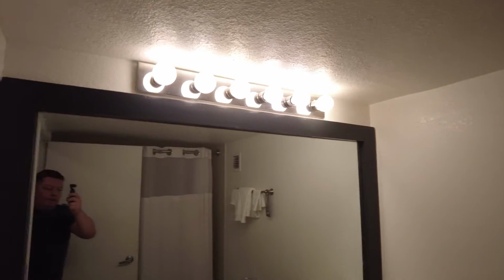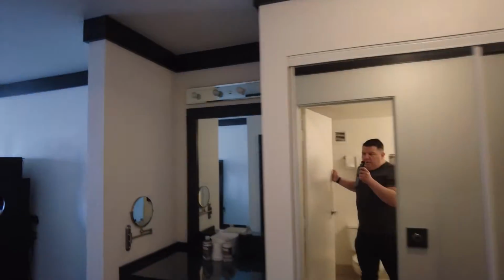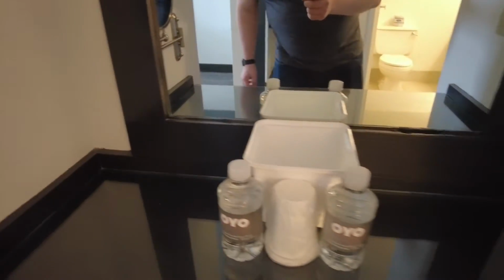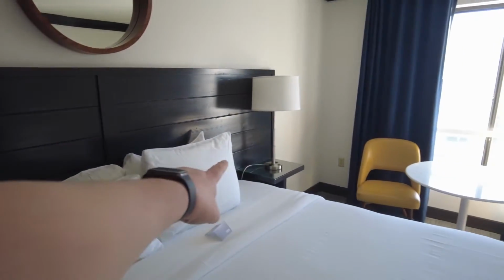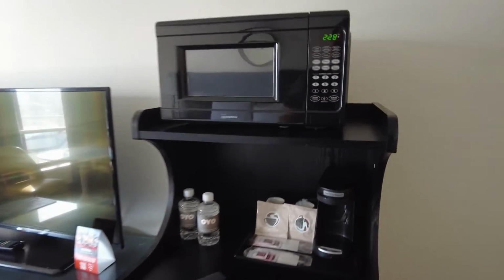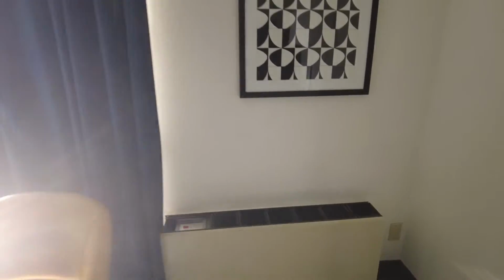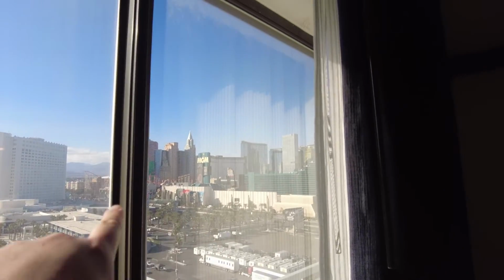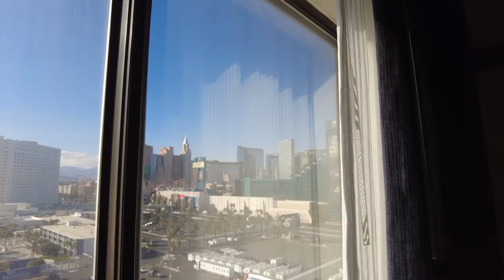OYO Hotel Casino Room Tour and Strip walk around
A room tour of OYO Hotel Casino in Las Vegas. Then a quick walk around the famous Las Vegas Strip. A great hotel option with good pricing and daily drink specials.